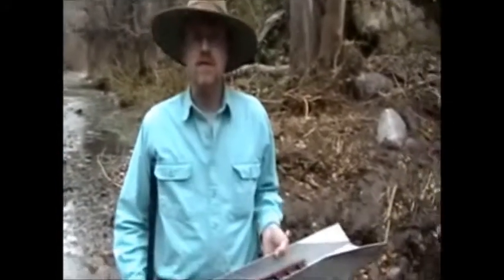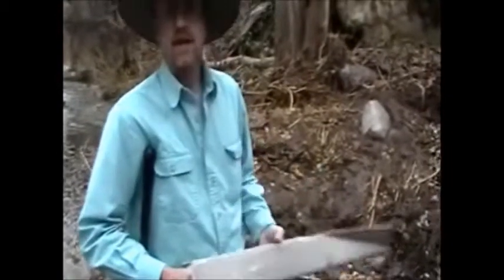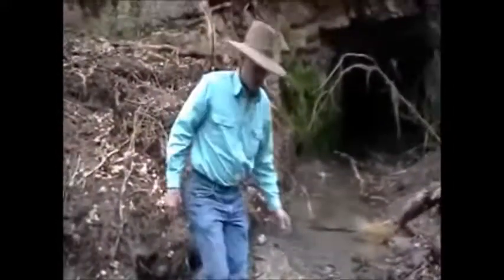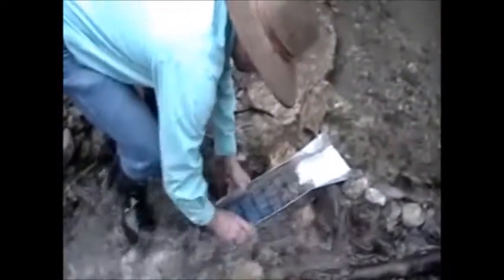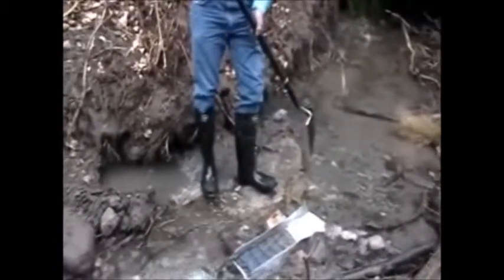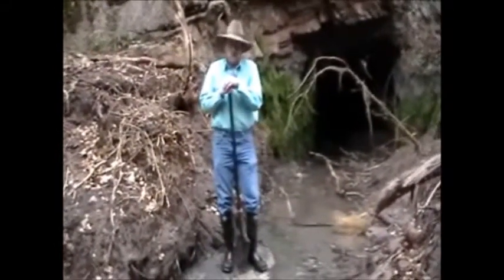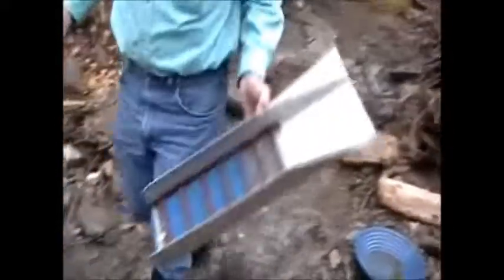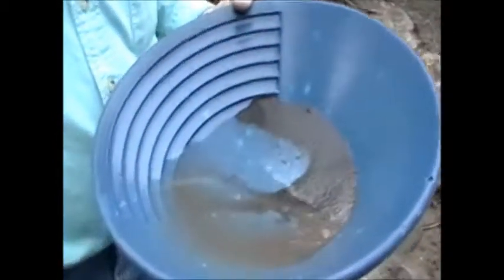Setting up a Sluice.wmv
In this video, I demonstrate how to set up a sluice.  I was working on the East Fork of Beaver Dam Wash, in Southern Utah on a claim owned by the St. George Prospecting Club.